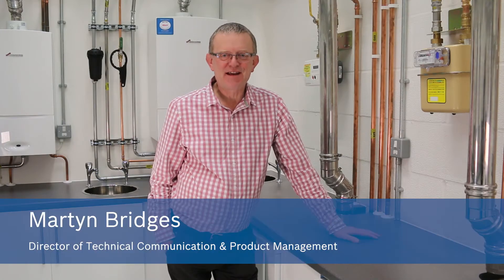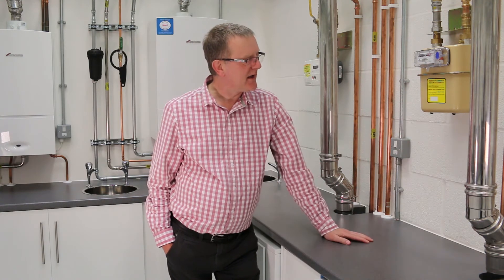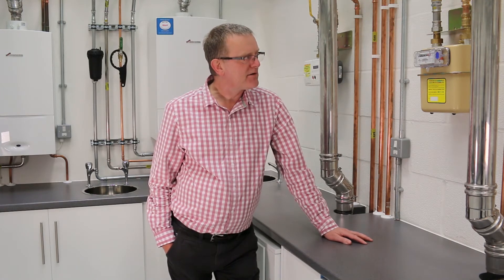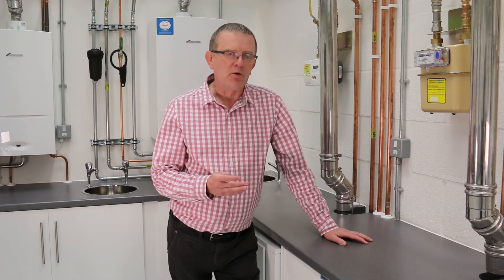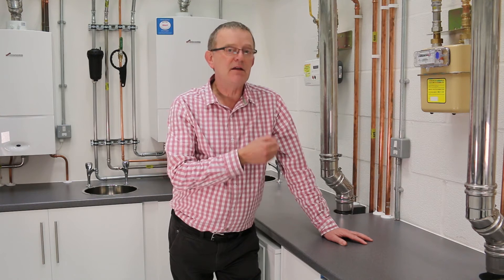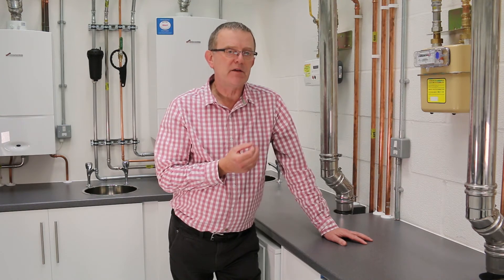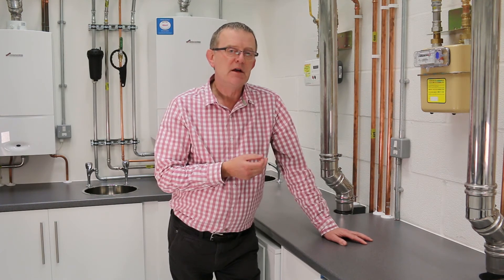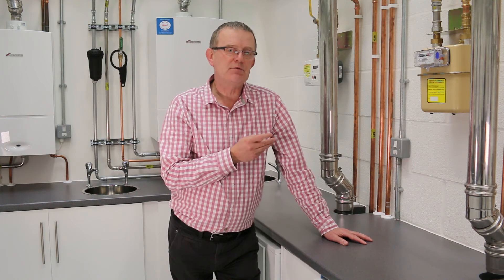Gas Supply Error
As more of the nation’s homeowners rely on combi boilers to heat their homes than ever before, Martyn Bridges talks about some of the simple steps that can be taken to prevent issues relating to the gas supply pipe.